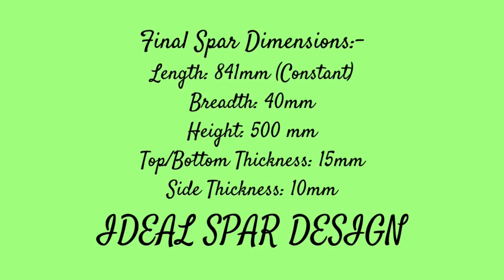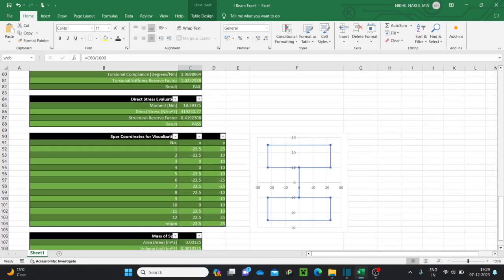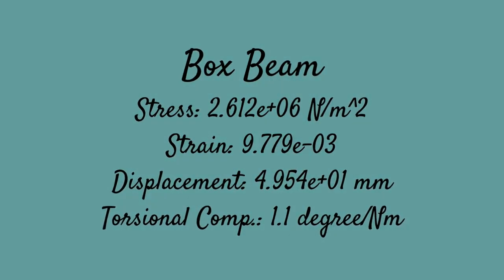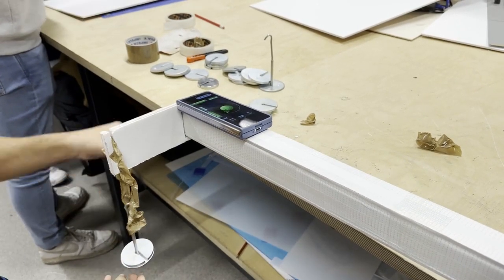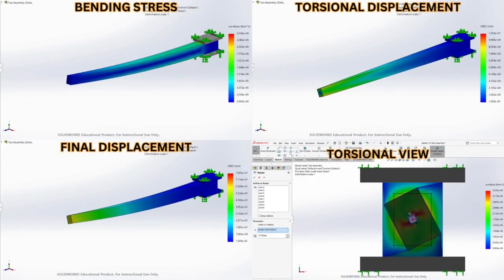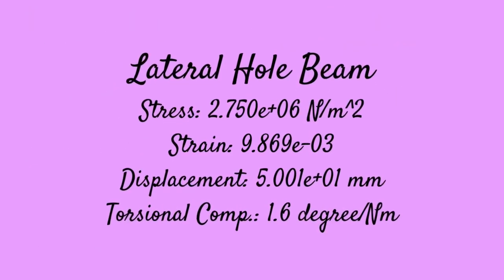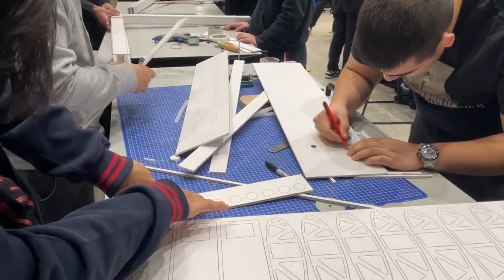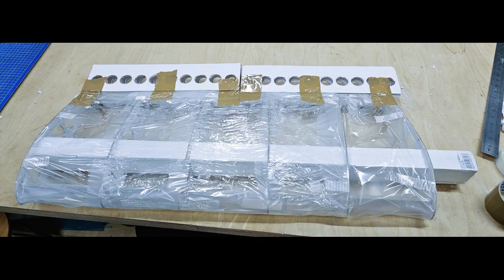GRP 16 - WING DESIGN - FINAL | UNIVERSITY OF MANCEHSTER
Experience the process of designing a wing. This is a unbiversity project tho.

But, as I say, most of all, ENJOY!